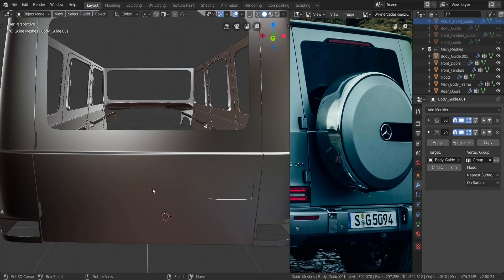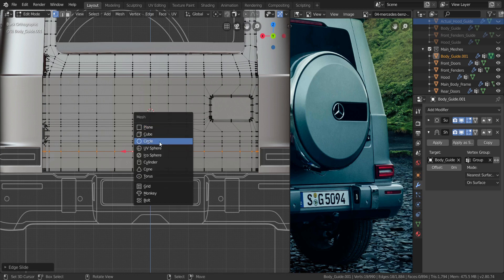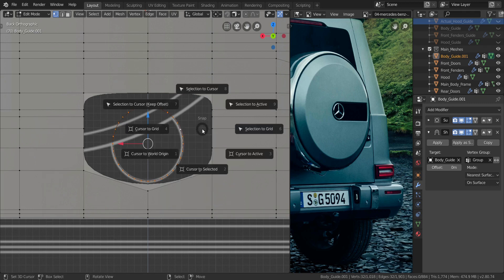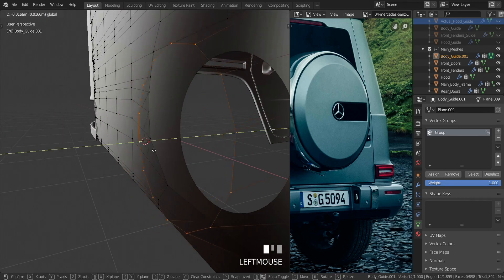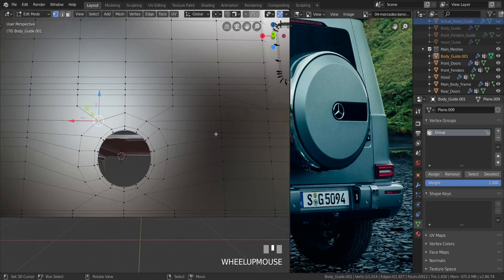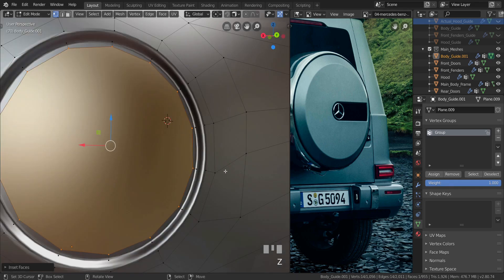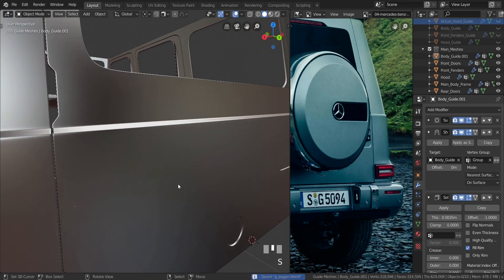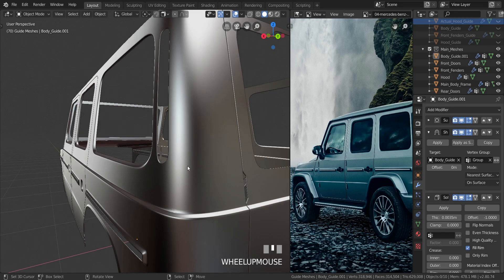Blender 2.8 Car Modeling Tutorial - Part 25 (Finishing The Trunk)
We finish off the trunk in this part.